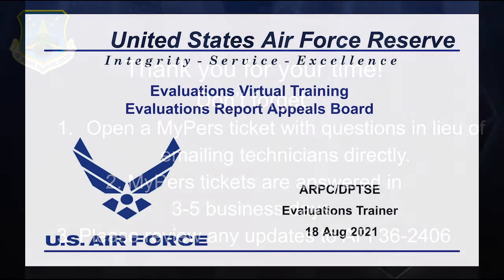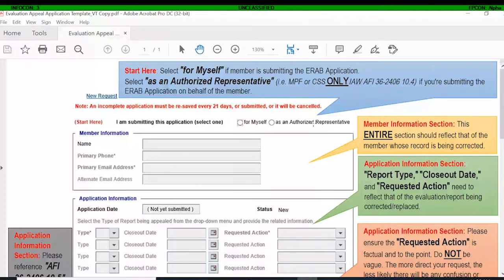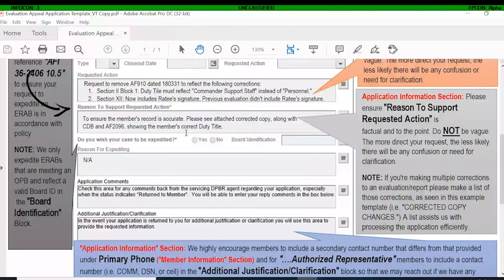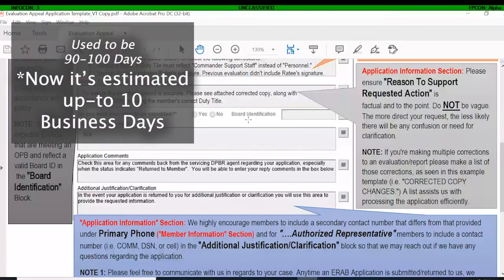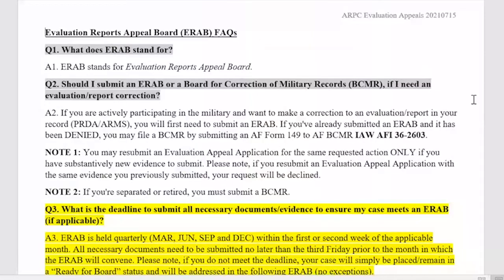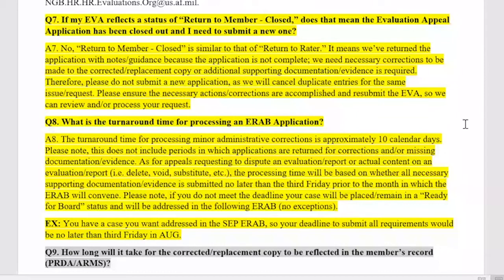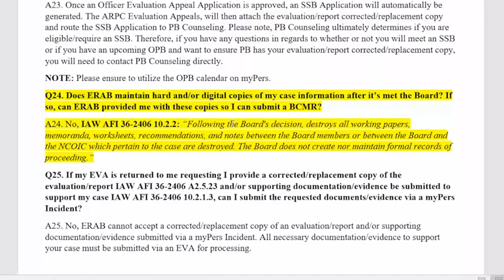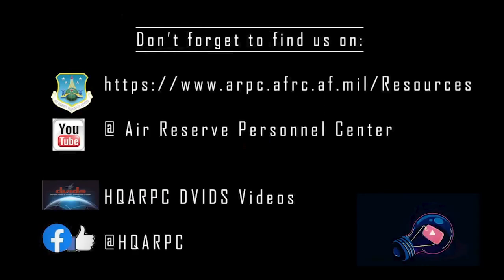Evaluations Training on ERAB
This video was recorded on the topic of Evaluation Training for ERAB virtually delivered to AFR members on Aug 18, 2021.
This  Evaluations Virtual Training is for Evaluations technicians and others involved in the Evals process at their units.